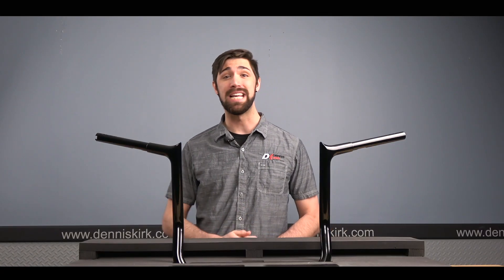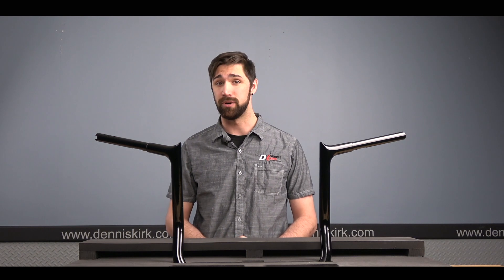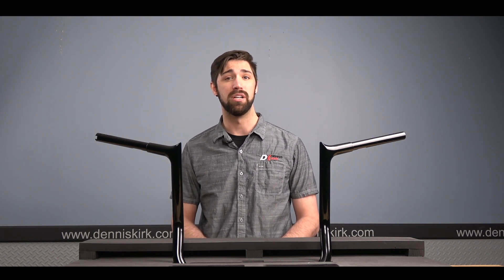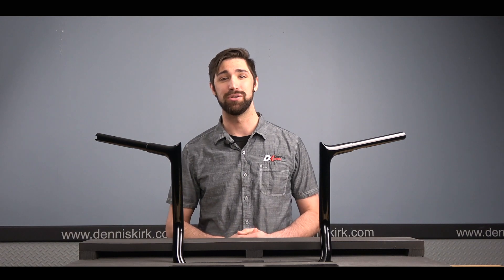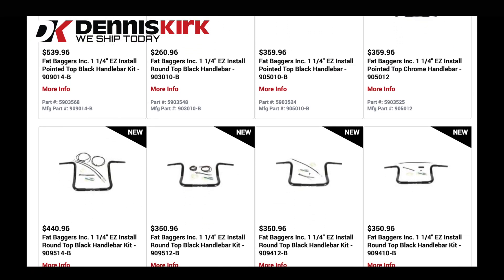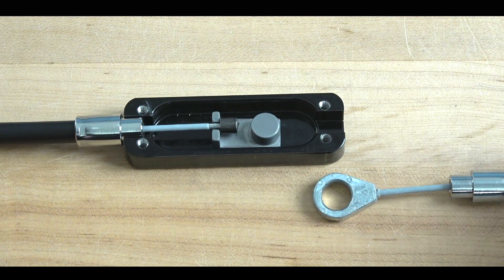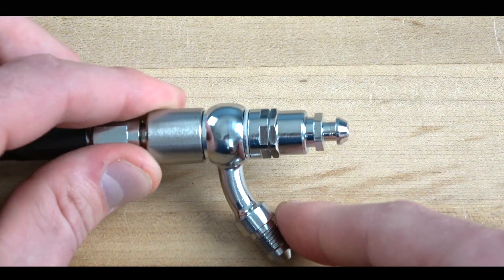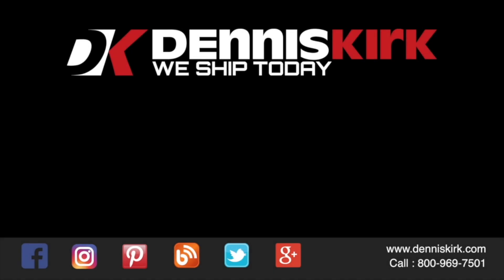Fat Baggers EZ Installation Handlebars Overview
This video gives you a look at just how easy these Fat Baggers Inc Handlebars are to install!

•  Revolutionary bolt-together two-piece handlebar design.
•  Faster to install
•  CNC mandrel-bent from 1 1/4" diameter x .120" wall heavy tube
•  EZ Install no more need to fight internal wiring; with this handlebar you can install wiring in minutes.
•  Pointed top bars feature billet machined top with a large internal machined radius that allows EZ pulling of wiring (non-welded top corner).
•  Install kit includes everything to install the handlebars in half the time of other kits due to the design that only extends the existing clutch cable/clutch line and brake lines. No need to waste time and money replacing the existing cables and lines.
•  Black bars come with wire extensions and smooth black braided lines/vinyl cable extensions.